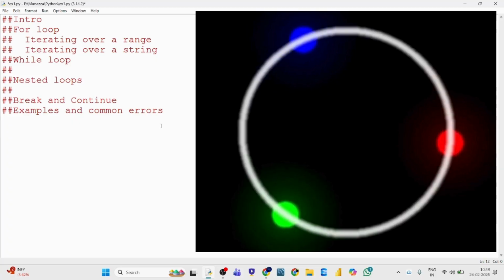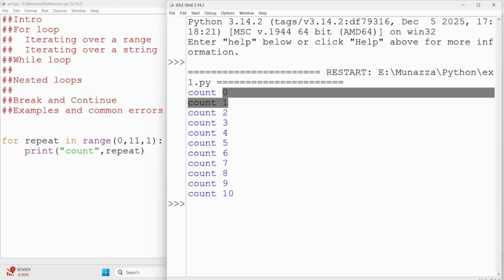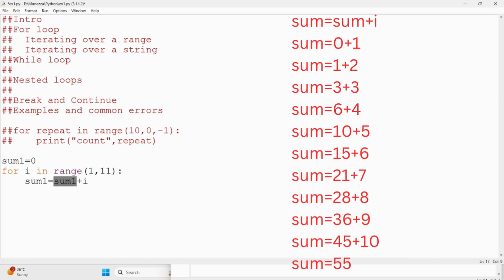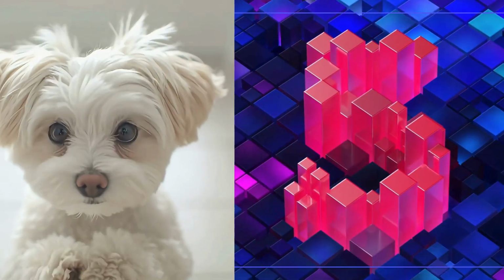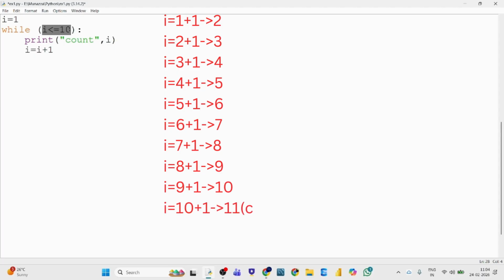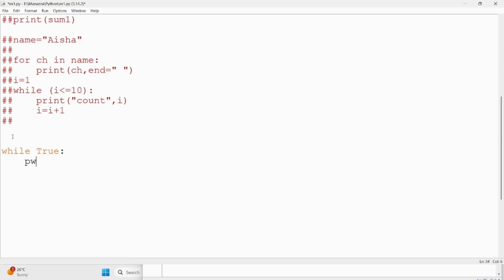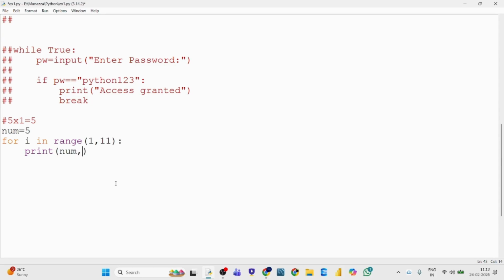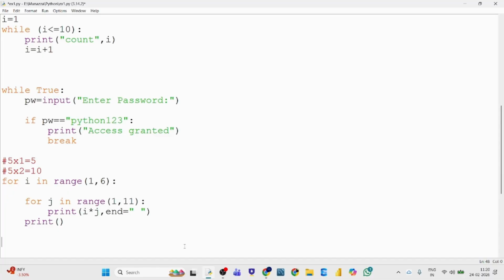Python Loops Explained | For Loop, While Loop, Break, Continue, Nested Loops | Python Full Course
Learn Python Loops step by step in this beginner-friendly tutorial!

In this video, you will understand how loops work in Python with clear explanations and practical examples. We cover for loop, while loop, break, continue, nested loops, and real coding demonstrations to help you build strong programming logic.

This lesson is part of the Python Full Course for Beginners series, perfect for students, beginners, and anyone starting programming from scratch.

By the end of this video, you’ll be able to:
✔ Use for loops with range
✔ Write while loops with conditions
✔ Control loops using break and continue
✔ Understand nested loops with examples
✔ Iterate over strings using loops

Practice examples are included to improve your coding skills.